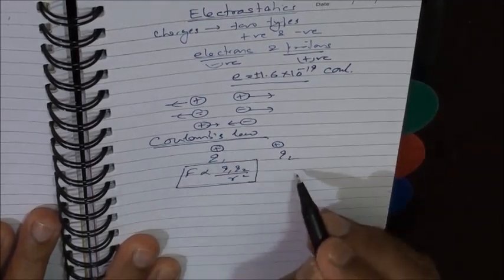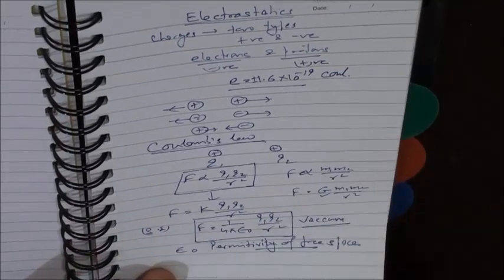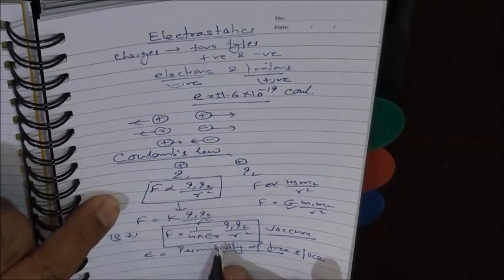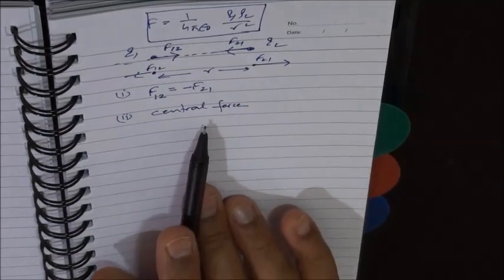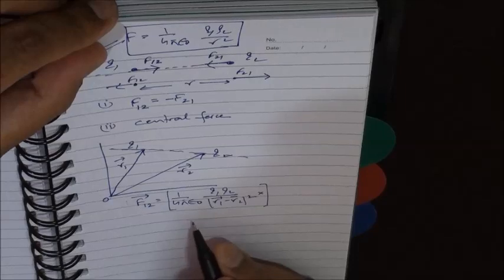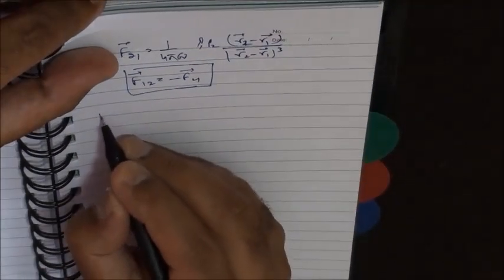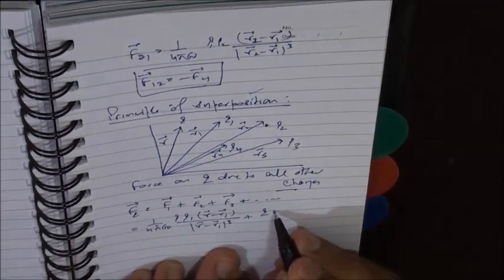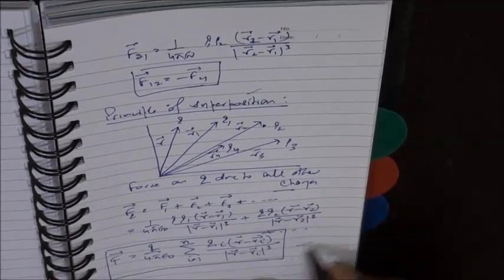PHYSICS Class 12 Coulomb's law ( video 21)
This class covers the topic Coulomb's law, its vector form and the superposition principle.